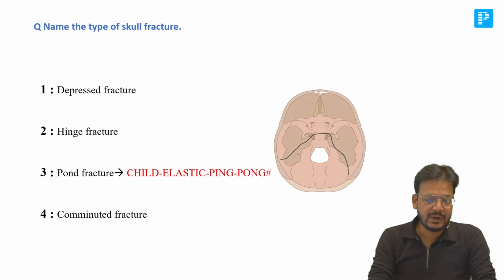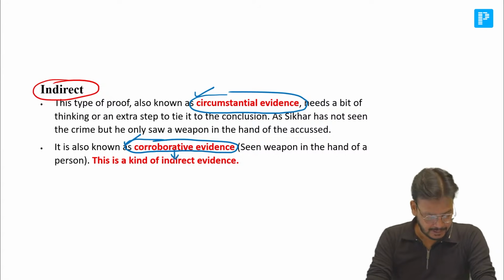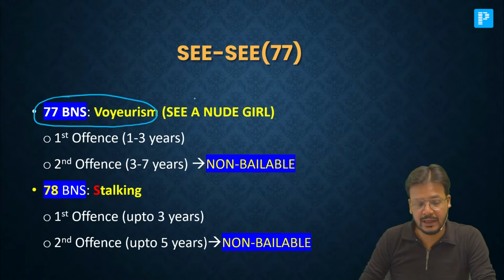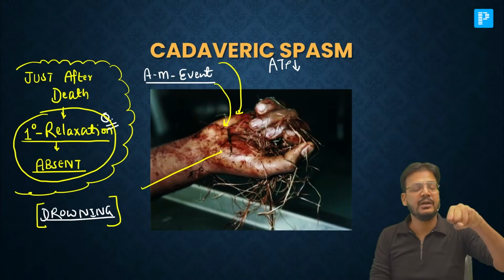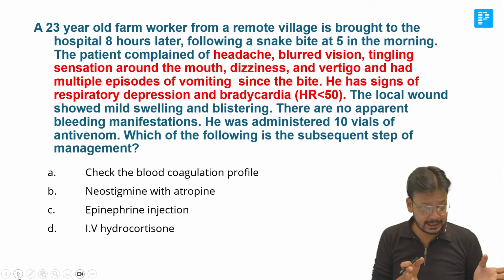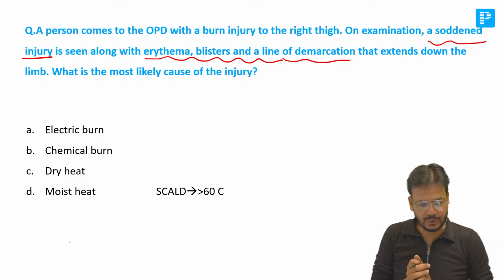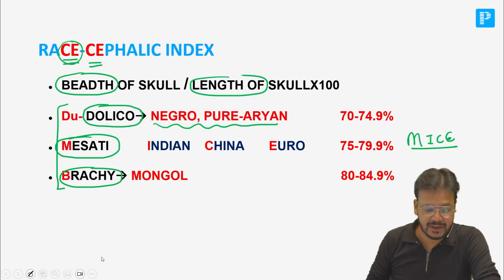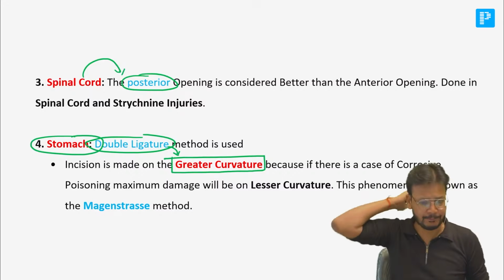Jhamad Sir Explaining Top INI-CET Nov ’25 MCQs!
📘 Crack INI-CET Nov ’25 with Dr. Akhilesh Jhamad!
In this session, Dr. Jhamad brings you 20 handpicked High-Yield MCQs from FMT – carefully curated to boost your INI-CET preparation.

⚡ Designed especially for aspirants targeting INI-CET Nov ’25, these questions cover exam-focused concepts that you just can’t afford to miss.

👉 Watch till the end — because any of these could be the game-changer in your upcoming exam!